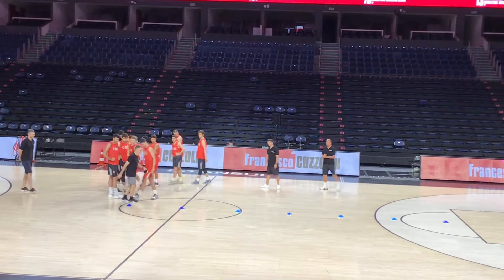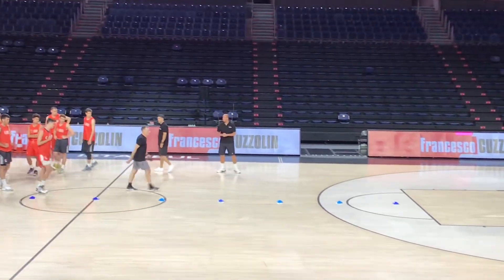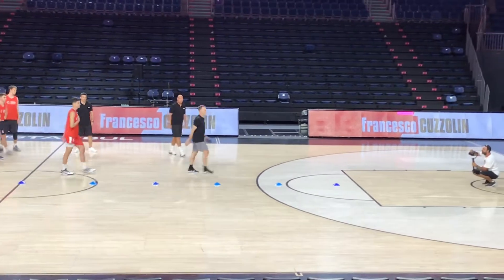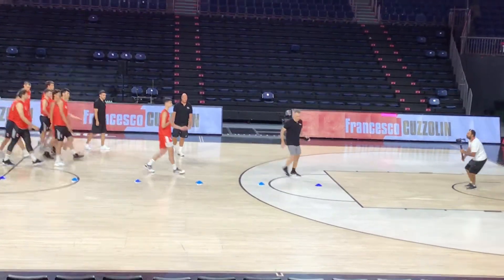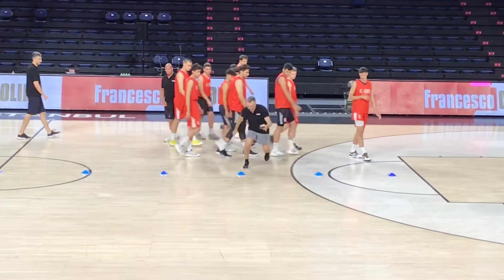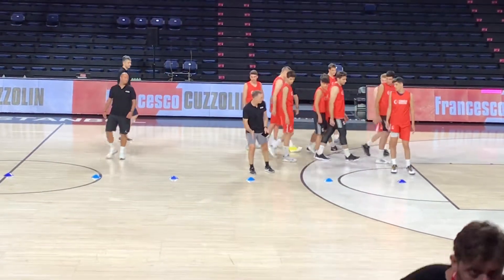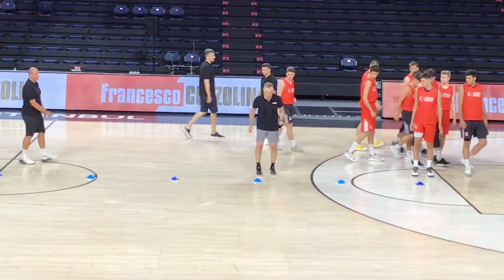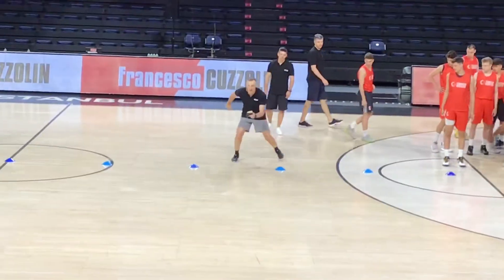Francesco Cuzzolini Basketbolda Yavaşlama 14